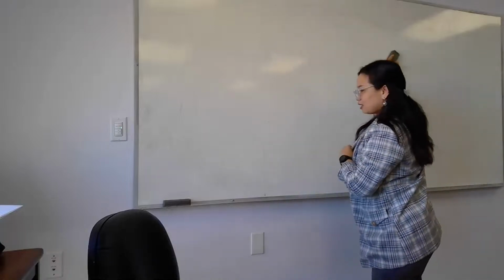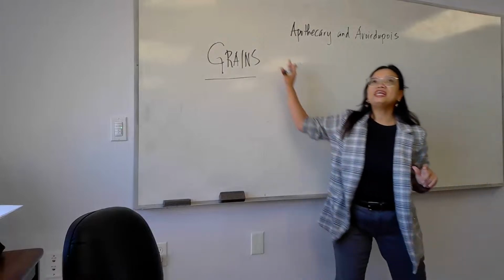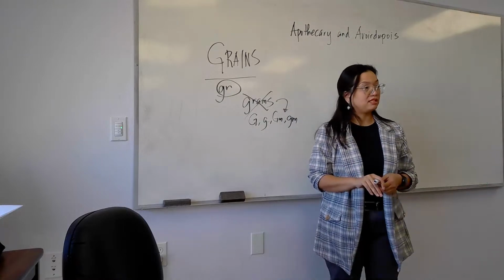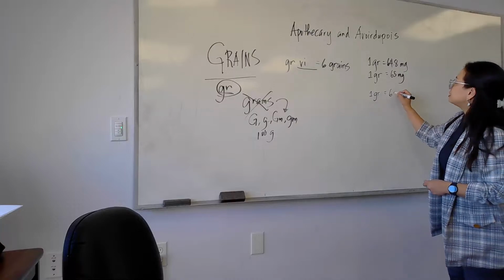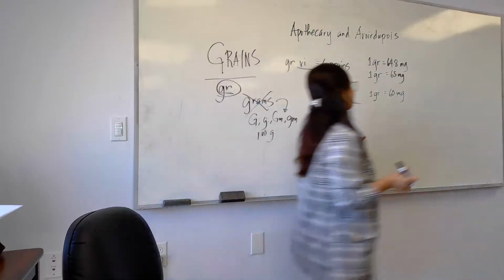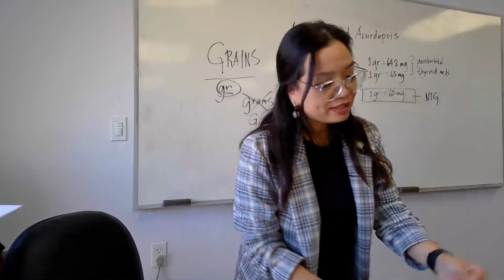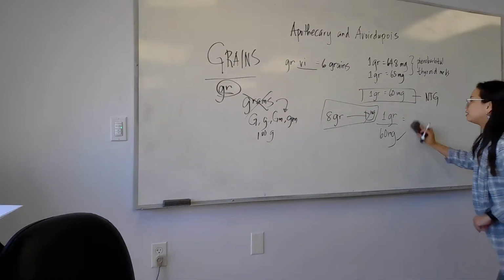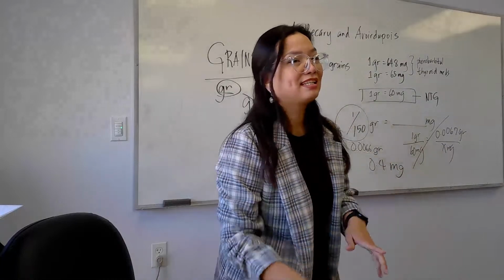Pharmacy Math | Apothecary and Avoirdupois Systems: GRAINS (gr)